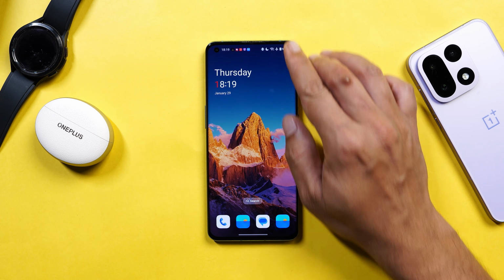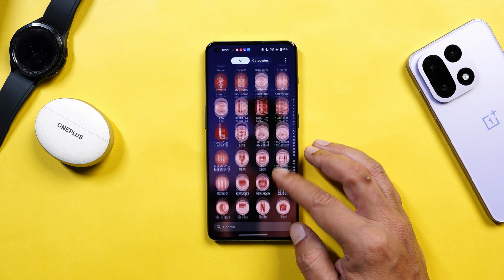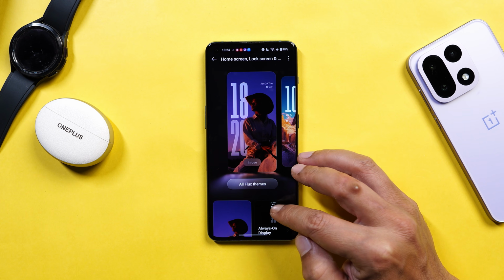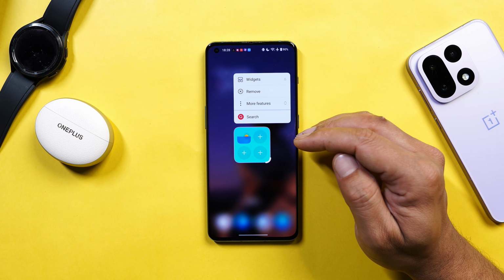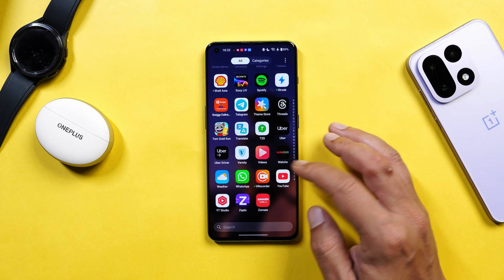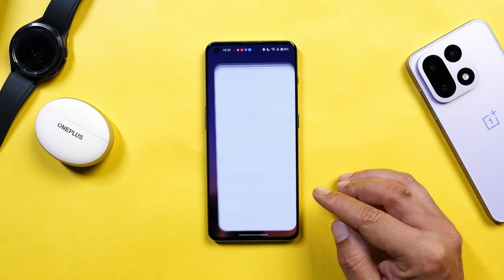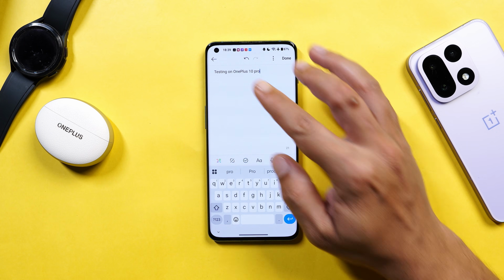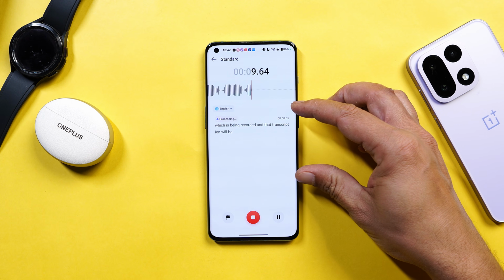WOW! Stable OxygenOS 16.0.3 Hits OnePlus 10 Pro 🚀 But It’s Missing Major Features 😤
OnePlus is rolling out the stable OxygenOS 16.0.3 update for the OnePlus 10 Pro, but several important features are missing, which is disappointing. Check out the video to know more.